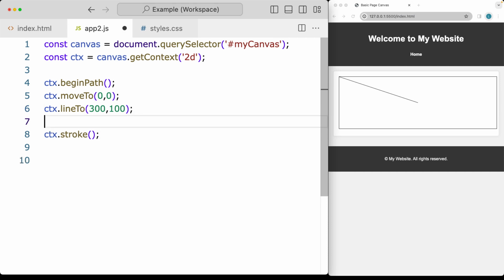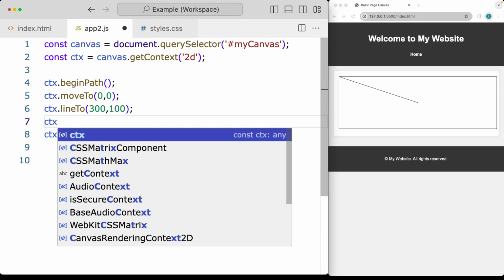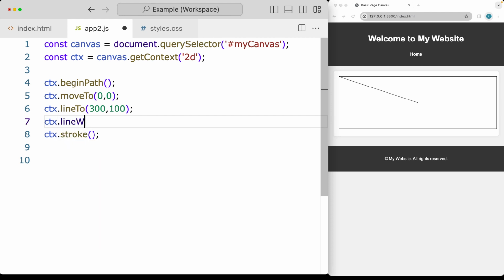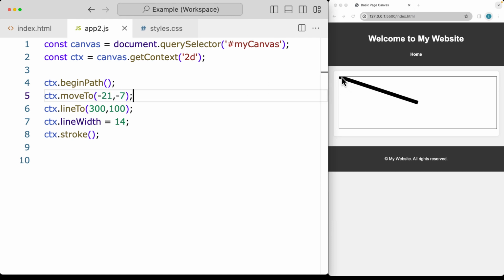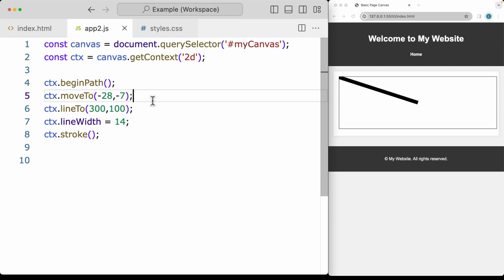Mastering HTML5 Canvas with JavaScript: How to Draw a Line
"Mastering HTML5 Canvas with JavaScript: How to Draw a Line! LearnToCode JavaScript HTML5 WebDevelopment"

YouTube Description:
Dive into the world of web development with our latest tutorial on HTML5 Canvas and JavaScript! In this video, we break down the basics of using the canvas element to draw graphics on the web. Follow along as we demonstrate how to create a simple line drawing application from scratch. Perfect for beginners and those looking to refresh their skills, this tutorial will guide you through every step of the way. Don't miss out on enhancing your coding skills.

🎨 What You'll Learn:

How to select the canvas element using JavaScript
The basics of the canvas 2D context
Drawing lines with moveTo and lineTo methods
Adjusting line width and stroke style
🔖 Chapters:

 Drawing Your First Line with JavaScript
 Customizing Line Appearance

🚀 Follow us for more coding tips and tutorials!
 the width of a line on the canvas
The lineWidth property of the context ctx sets the width of lines drawn in the future. This value is set before drawing shapes like lines or circles.